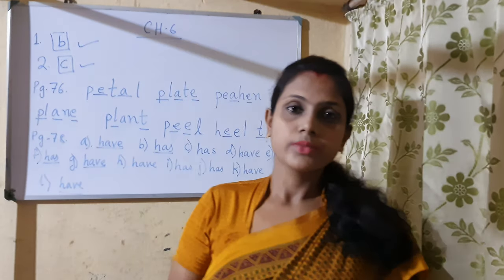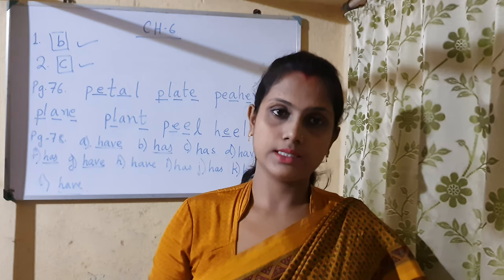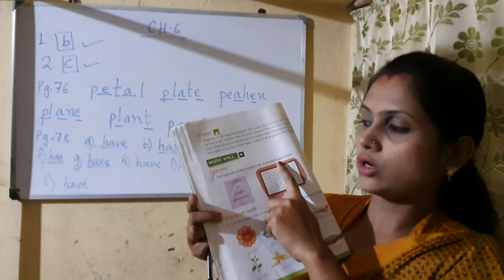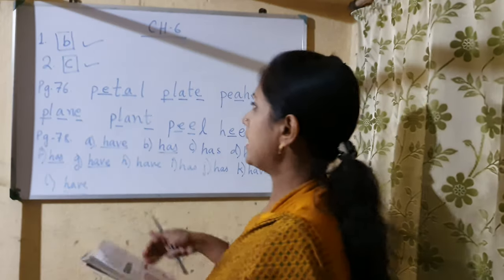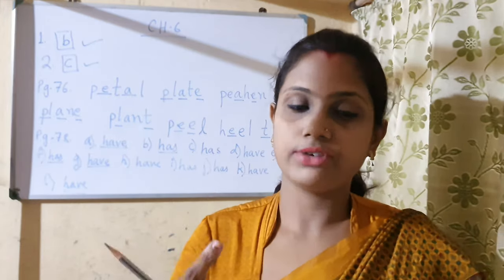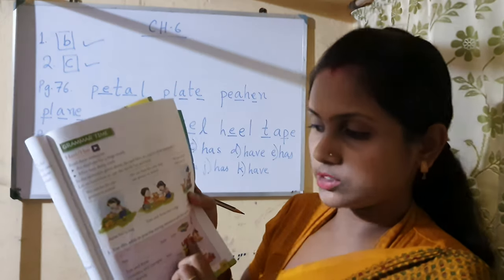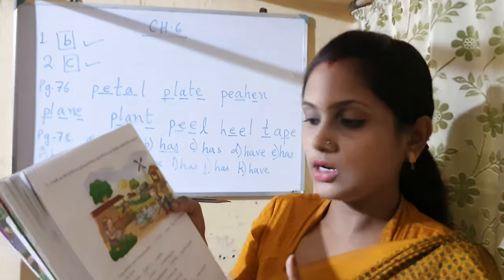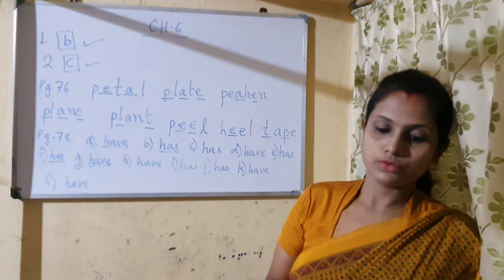STD-2 , ENG_LIT, CH-6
Exercises from book